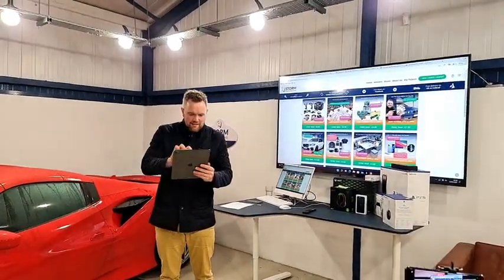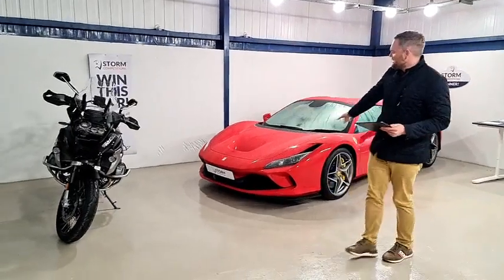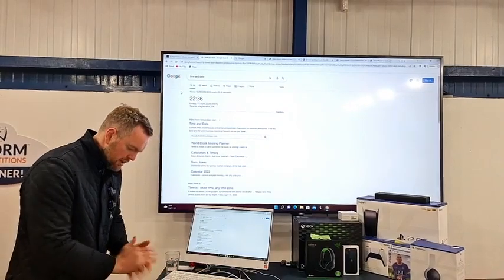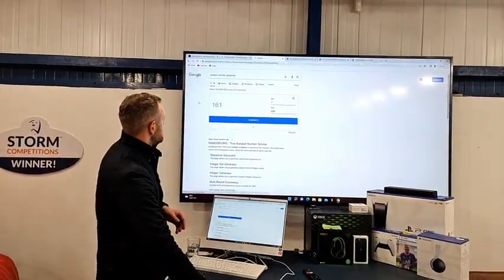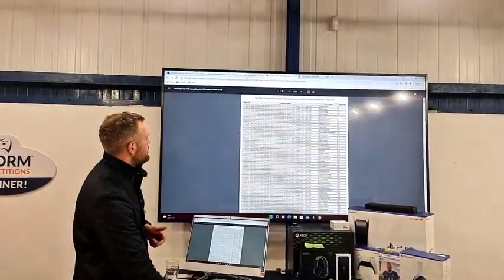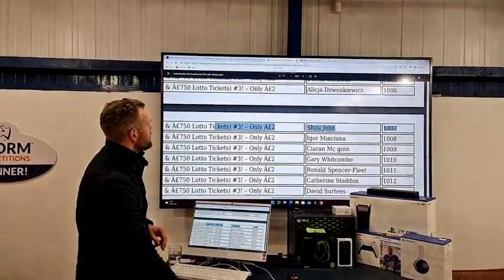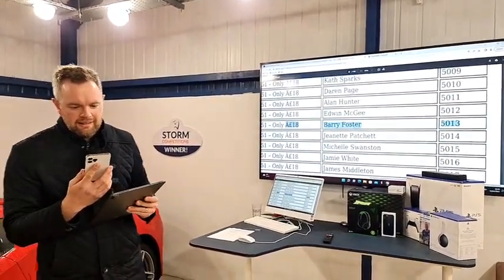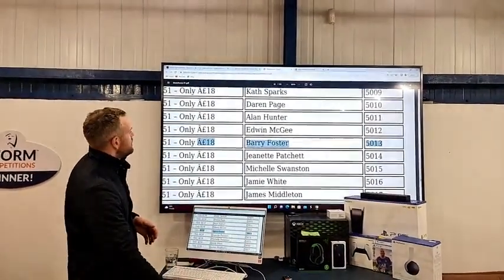Live draw 15/4/22 Tesla, Motorhome and 3 Bundles